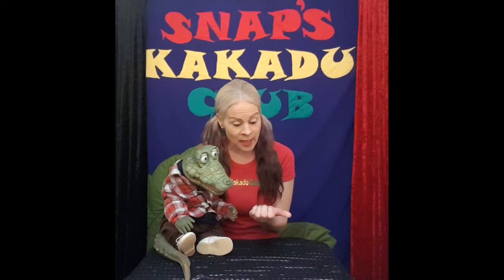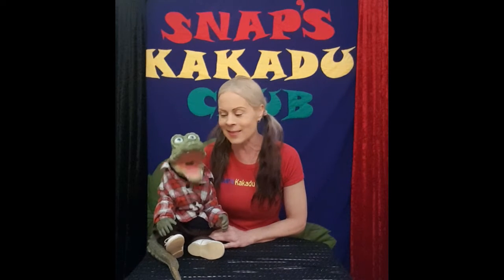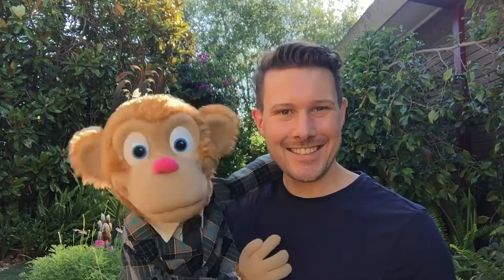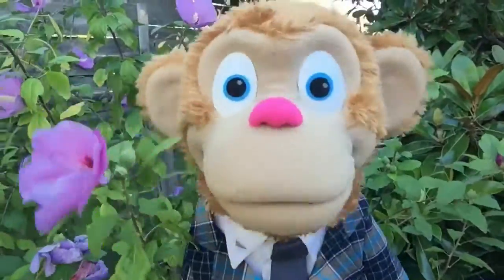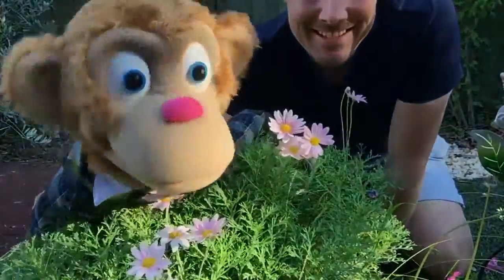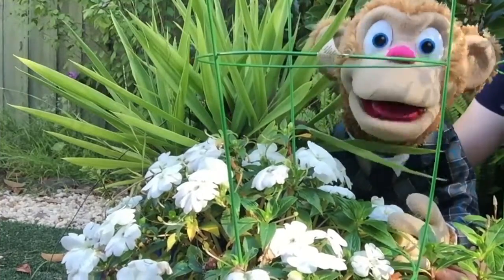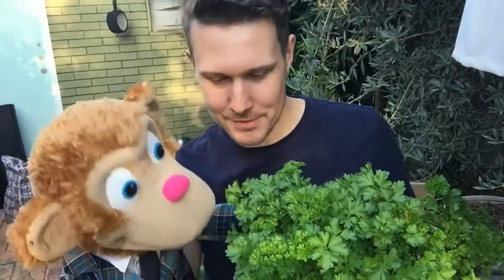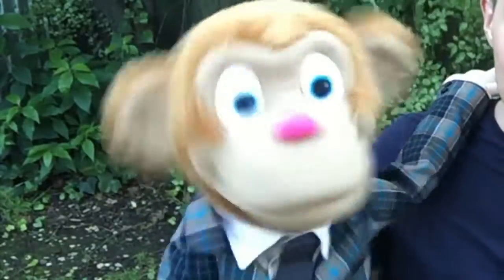Snap & Lindi Jane introduce Elk Puppets kids Garden Photography SKCTV April 2020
Snap's Kakadu Club home holiday series introduces Special puppet guest Elk and his puppets from Elk Puppets! Flynn and Elk photograph flowers in the garden and learn whilst having fun! Enjoy more Home Holiday series to come